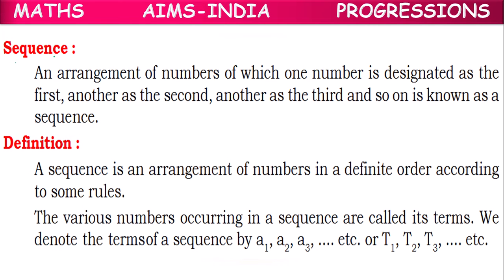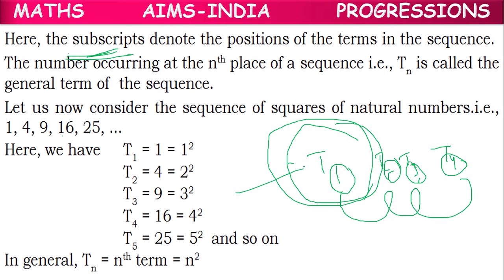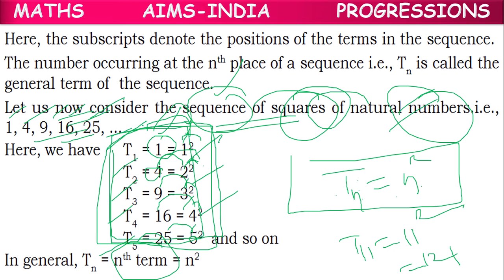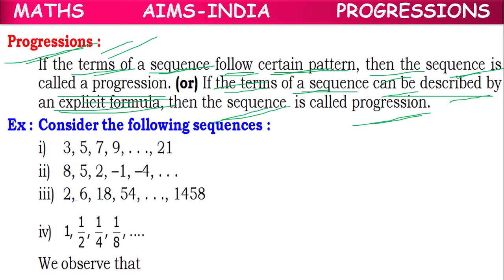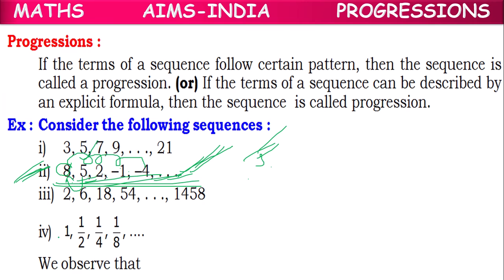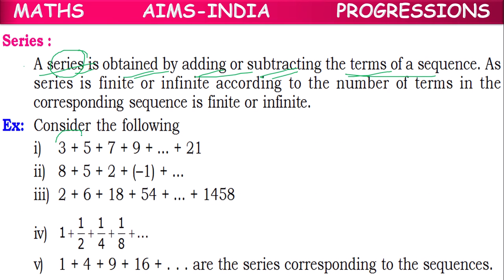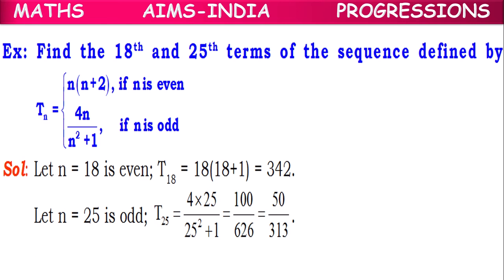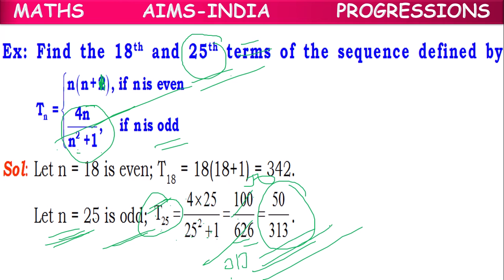9TH || TOPPERS || MATHS || PROGRESSIONS || PART 01 || AIMS-INDIA